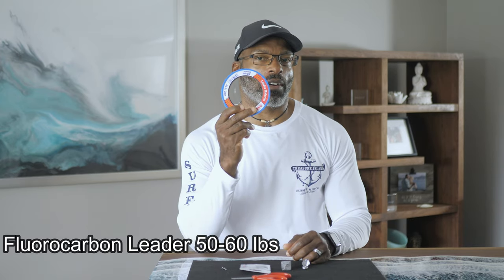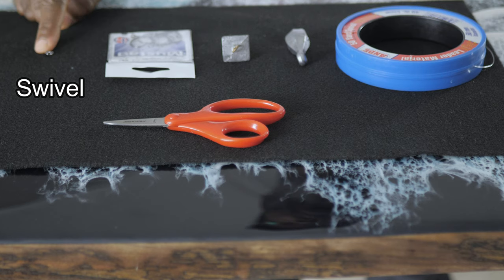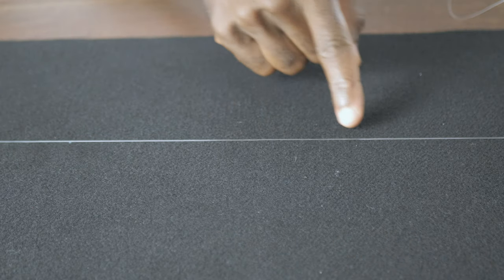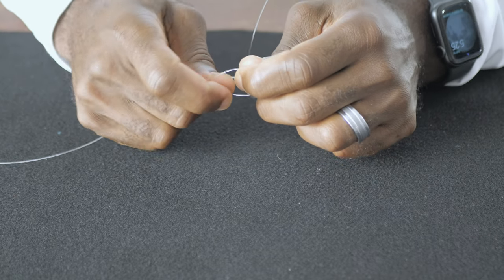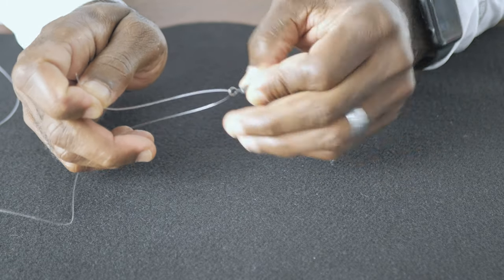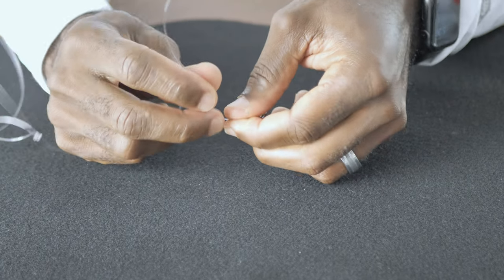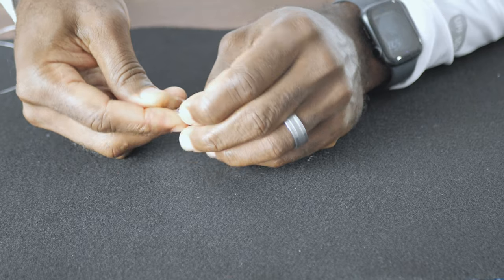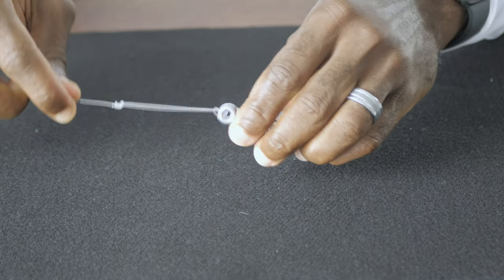How to Make A Red Grouper Rig.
Red Grouper Fishing, This rig never let me down and always outperform any other rig when it comes to catching Red Grouper.